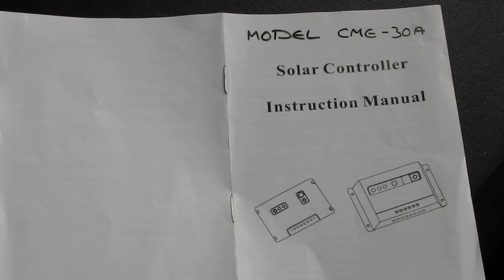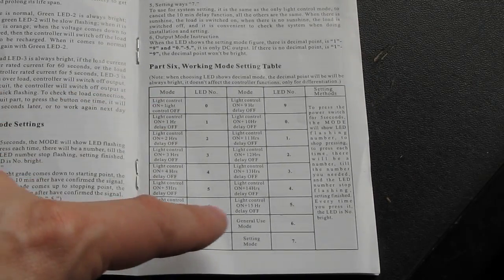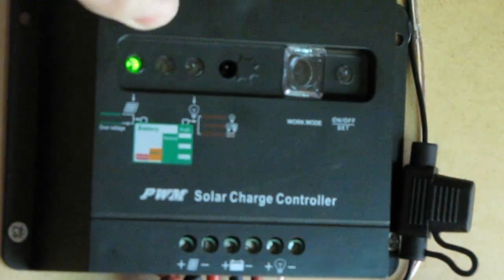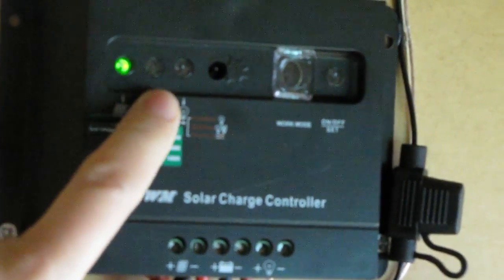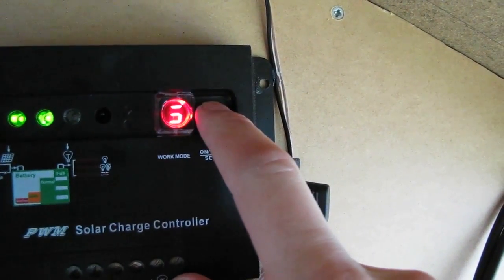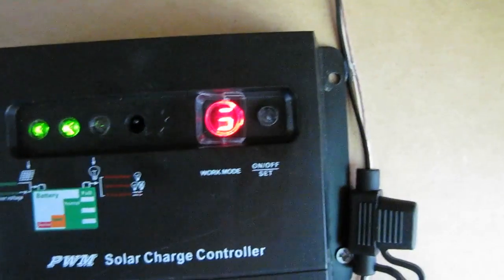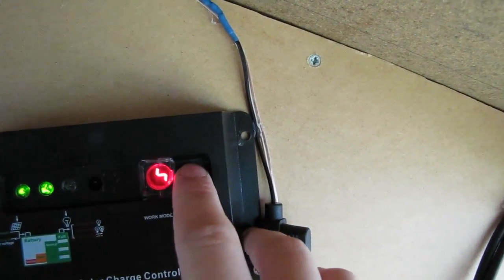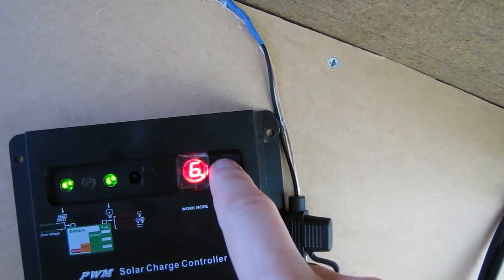Get you started how to operate Pwm solar charge controller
just a quick video to get you started For cheap charge controllers and solar panels check